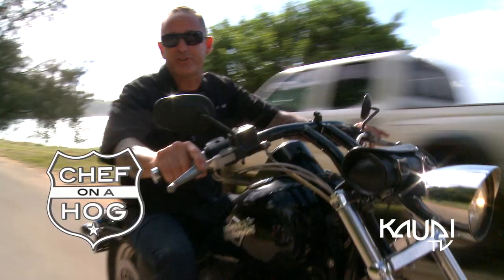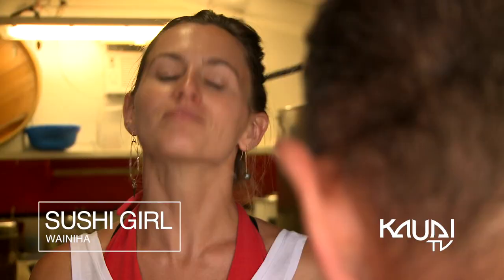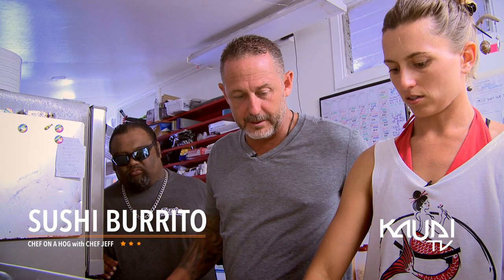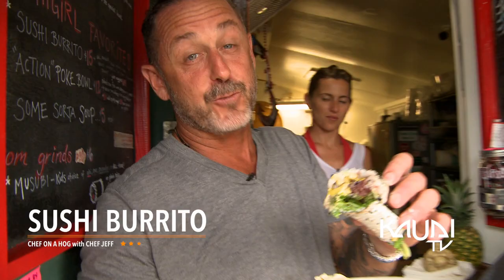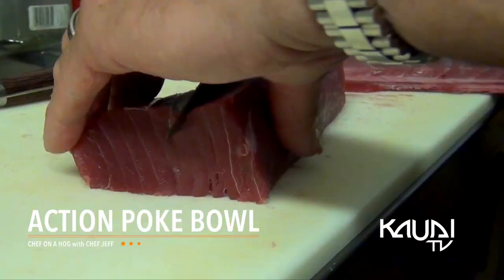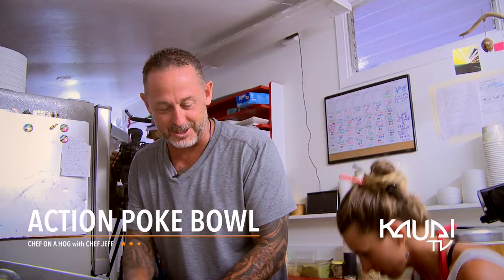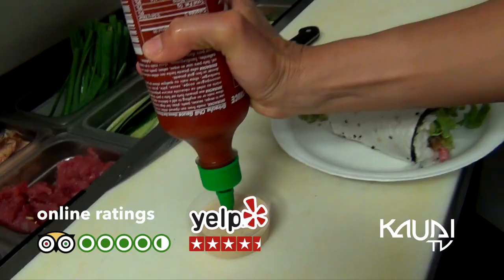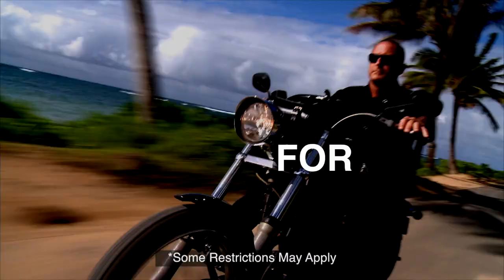Chef Jeff in Wainiha: Unleashing the Monster Sushi Burrito at Sushi Girl!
Welcome to Chef on a Hog, hosted by Chef Jeff! In this episode, we are exploring Sushi Girl in Wainiha. Prepare for a culinary adventure filled with delicious and nutritious dishes.

Sushi Girl is known for their fresh fish, pokes, wraps, and burritos. And today, we are featuring their famous sushi burrito, a crowd favorite. Picture this: a delightful combination of nori, sushi rice, corn, beans (all organic and soaked in kombu), fresh ahi, and generous portions of avocado. It's a mouthwatering treat that you won't be able to resist.

Joining us is Taylor, the talented sushi girl herself, who will guide us through the creation of this delectable sushi burrito. We make sure not to skimp on the avocado because that's what gives it that extra burst of flavor. And trust me, the final result is a satisfyingly hefty burrito.

But that's not all! Sushi Girl also offers the action poke, a dish that showcases fresh ahi tuna and sea asparagus. The tuna is caught locally by our renowned fisherman, Kobayashi. It's marinated with sesame oil, a touch of Maui onions, and served on a bed of sushi rice. For an even more delightful experience, you can upgrade it with organic green beans.

Throughout the video, Chef Jeff and Taylor entertain us with their playful banter. Taylor demonstrates her impressive knife skills while preparing the poke bowl, and Chef Jeff couldn't be prouder of her. Their sense of humor adds an enjoyable element to the culinary experience, reminding us to find joy in everything we do.

Sushi Girl is conveniently located between Hanalei and the end of the road, in downtown Wainiha. Don't blink, or you might miss this hidden gem. It's situated between the Wainiha General Store and the Happy Shack, so it's the perfect spot to grab a delicious meal.

So, if you're in the mood for fresh and flavorful sushi, poke bowls, and sushi burritos, make sure to visit Sushi Girl. And don't forget to ask for a free sticker, because who doesn't love a little extra swag?